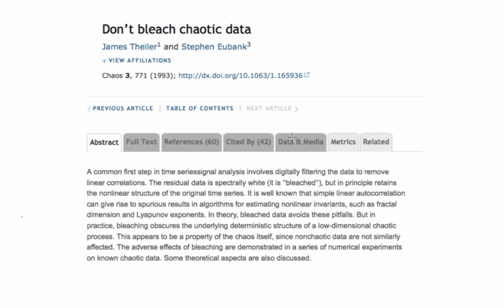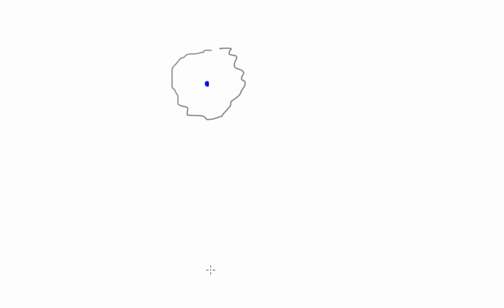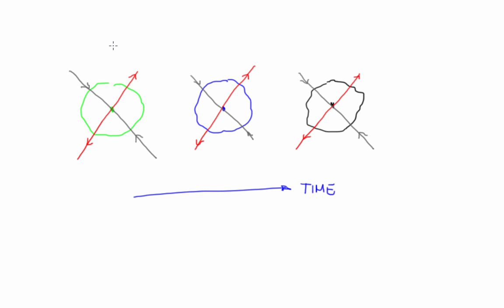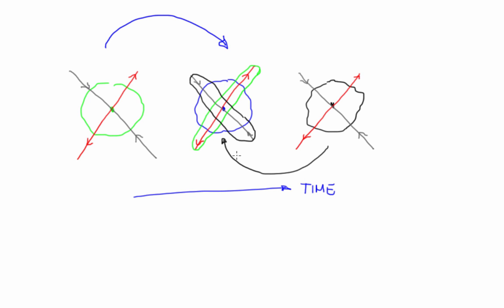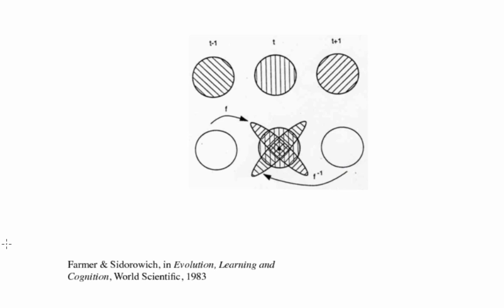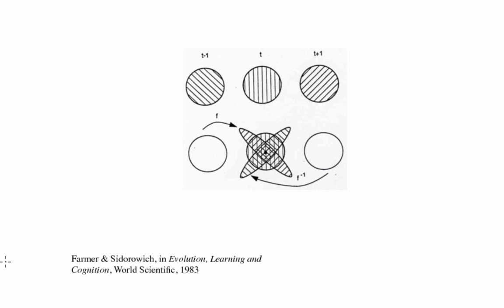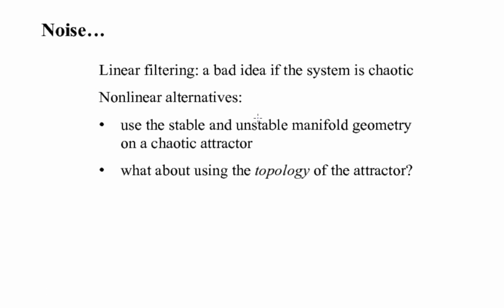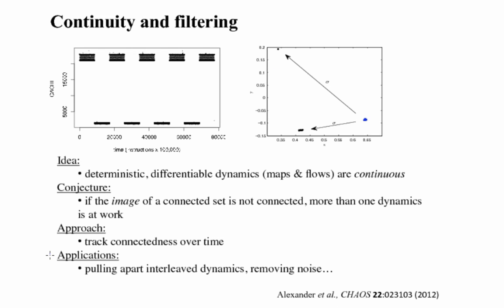Nonlinear Dynamics: Noise and Filtering